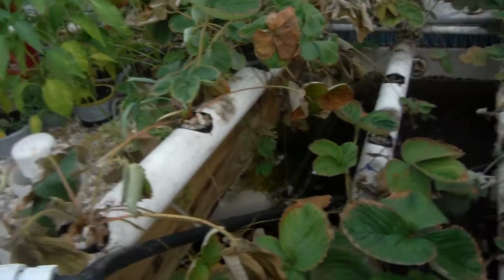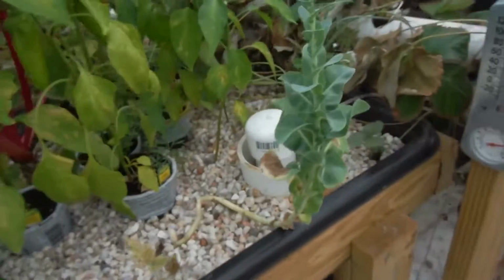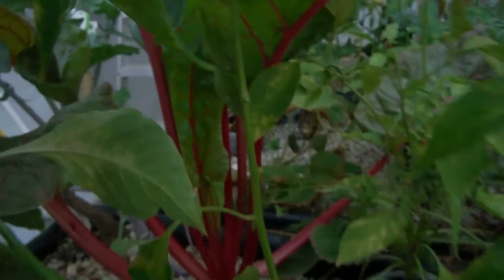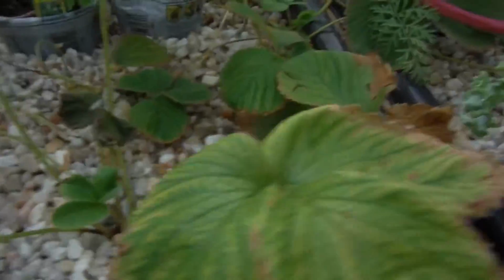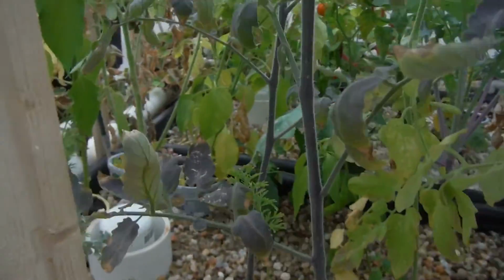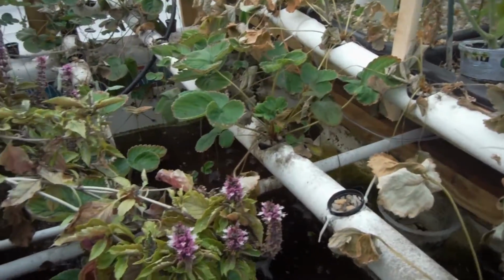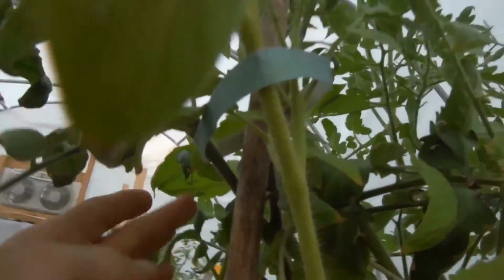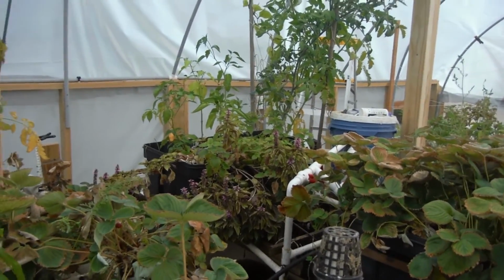Carolina Reaper And A Fail: Hot Tub Aquaponics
Another fail and a couple wins! I am getting pretty good at this "fail" thing!! Lol!